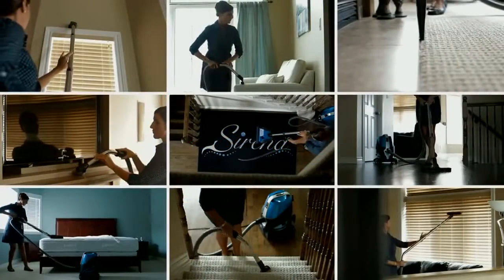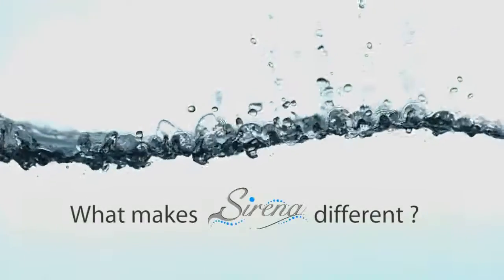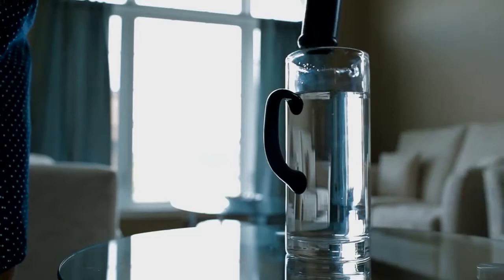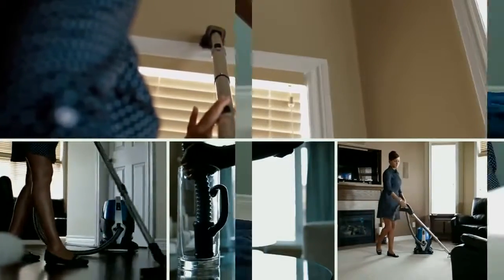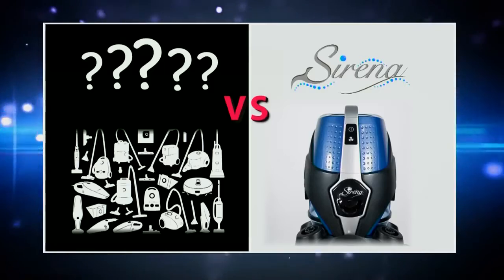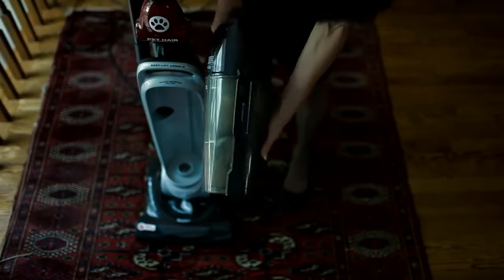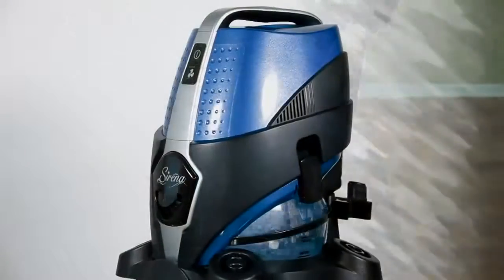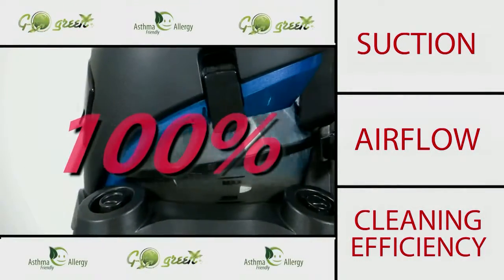เครื่องกำจัดไรฝุ่น SIRENA SYSTEM กำจัดไรฝุ่นด้วยระบบน้ำ จากประเทศแคนาดา โดย บริษัท เอ็นริช ฟ็อกเกอร์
บริษัท เอ็นริช ฟ็อกเกอร์ (ประเทศไทย) จำกัด
ENRICH FOGGER (THAILAND) CO., LTD.
เครื่องกำจัดไรฝุ่น SIRENA อันดับ 1 จากประเทศ CANADA โดยสามารถกำจัดไรฝุ่น และสามาระทำความสะอาด เตียง พรม ผ้าม่าน โซฟา ได้อย่างง่ายดาย
ตัวแทนจัดจำหน่ายเทคโนโลยีทำความสะอาดดักจับสิ่งสกปรกด้วยระบบน้ำภายใต้แบรนด์ ซิเรน่า (Sirena) ในประเทศไทย
เครื่องกำจัดไรฝุ่น SIRENA ดีที่สุดในการกำจัดไรฝุ่น
สามารถกำจัดไรฝุ่นตาย โดยไม่มีสารเคมี
ฟอกอากาศด้วยเครื่องฟอกอากาศ SIRENA
เครื่องกำจัดไรฝุ่นที่ยอดขายมากที่สุดจากประเทศแคนาดา
ทางบริษัทเราพร้อมทั้งดูแลในเรื่องบริการหลังการขาย
และการรับประกันสินค้าให้กับลูกค้าทุกท่าน
คุณจึงมั่นใจได้เลยว่าคุณจะได้รับการบริการที่ดีที่สุดเมื่อเป็นเจ้าของ
เครื่องทำความสะอาดซิเรน่า Sirena System
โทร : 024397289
Line : @enrichfogger